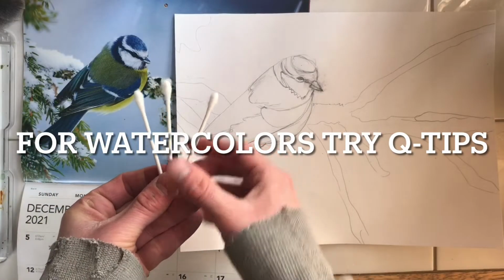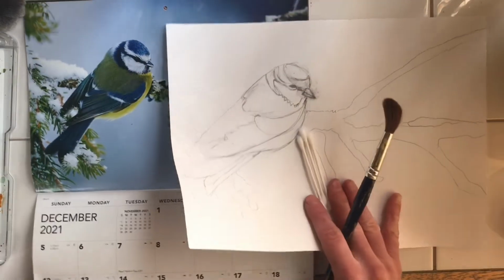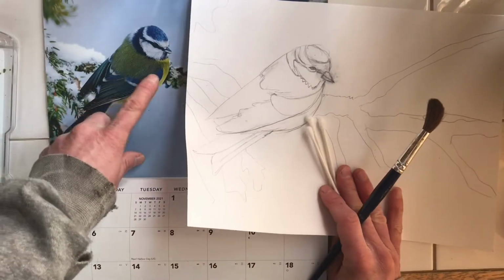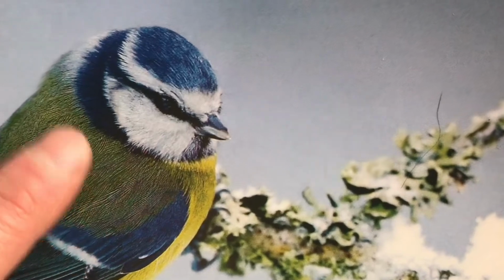A Whole Lotta Dots: Pointillism for 4-6